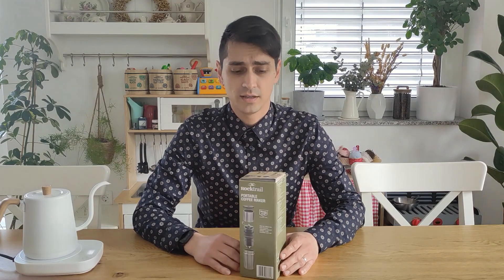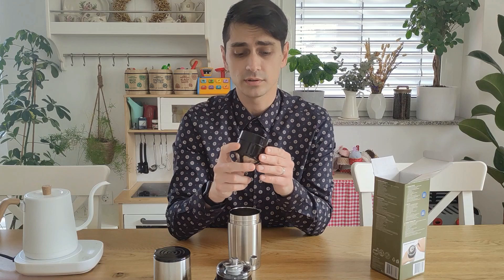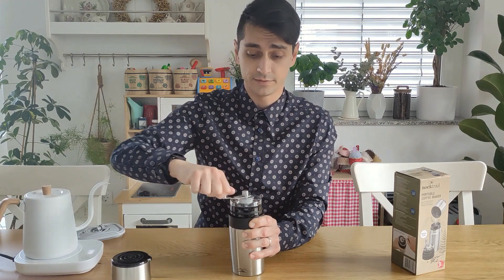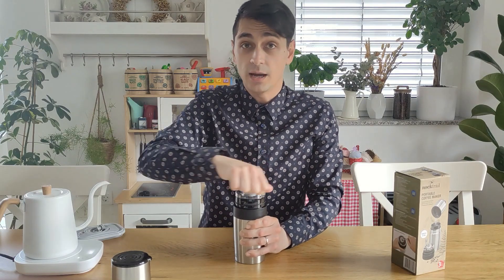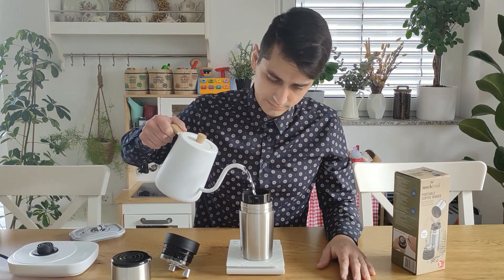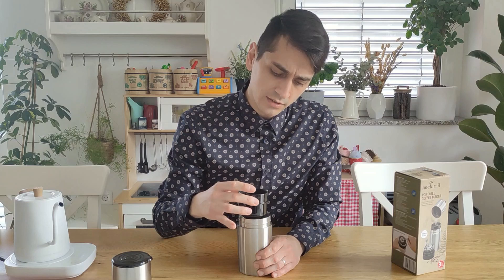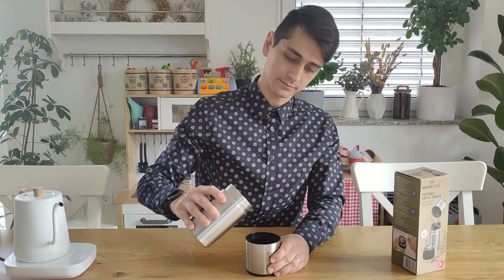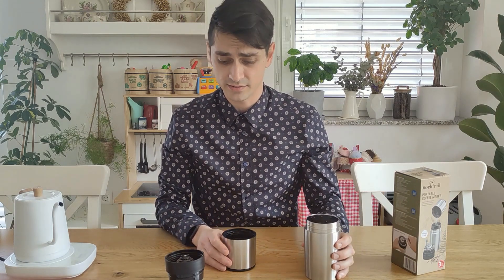Rocktrail portable coffee maker review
It's cheap but you're spending your money! Think!

Anyways, if you liked what you saw, do whatever you want!

And if you enjoyed the music, I have more for you!

Peace, love and coffee!